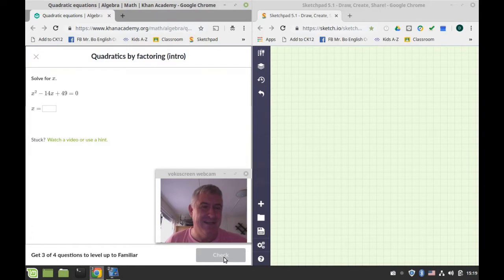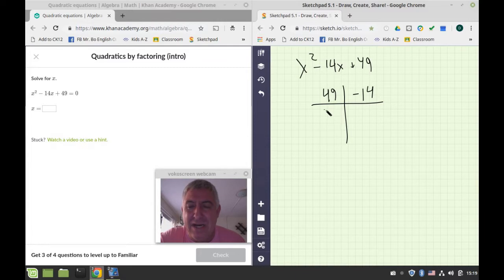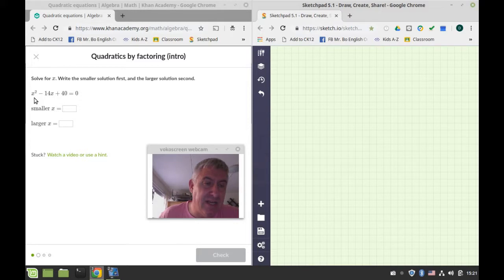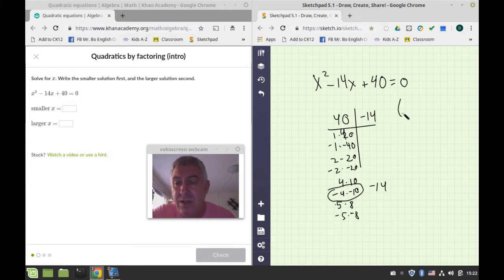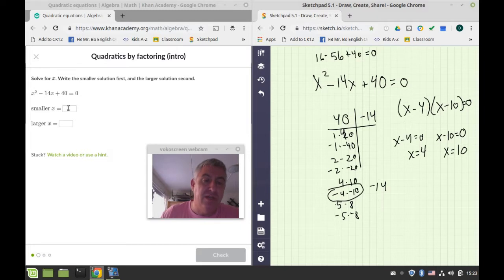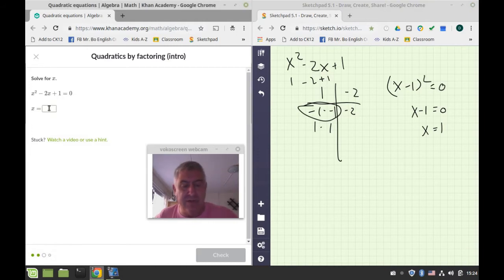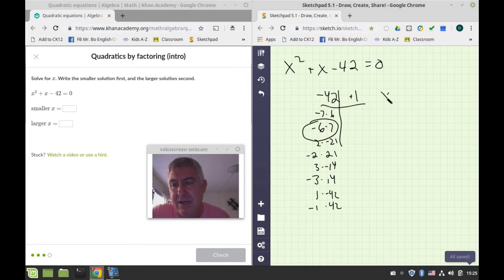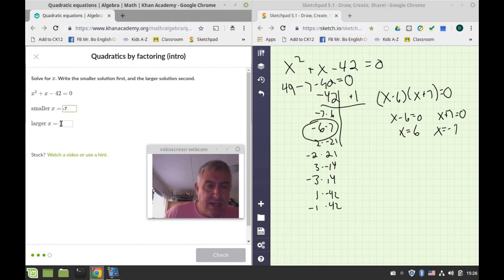Khan Academy Quadratics by factoring intro practice walkthrough